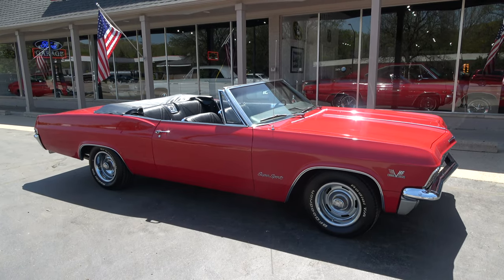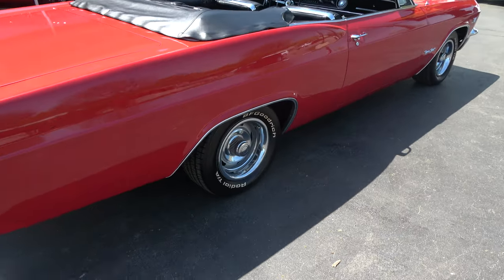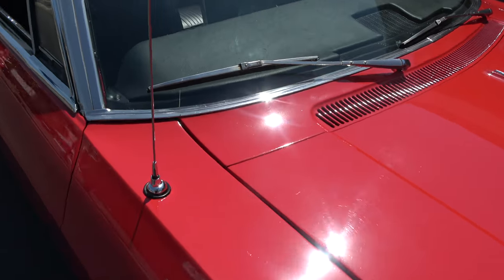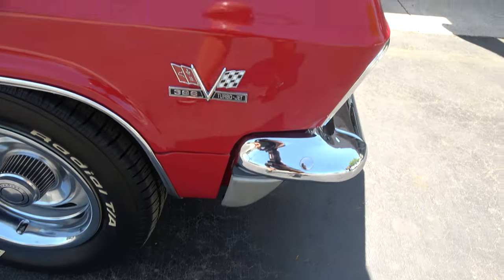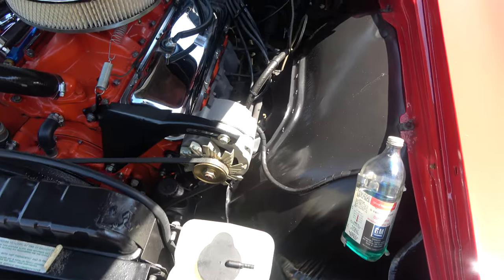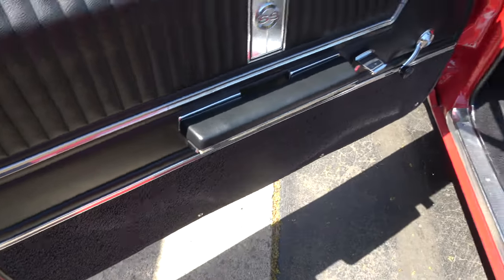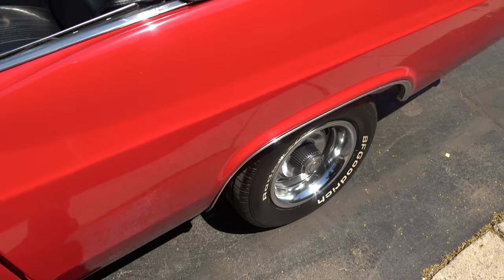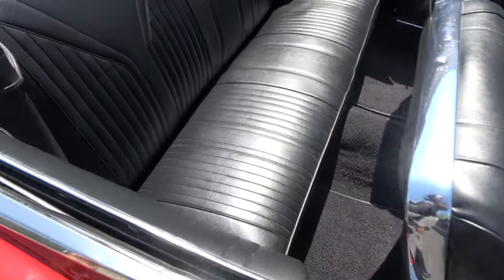1965 Chevrolet Impala SS Convertible $62,900.00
Clean Original Florida car, Frame-Off Restoration, true (166) Super Sport, beautiful Rally red paint, new black convertible top with glass rear window, all new black vinyl interior, era correct 396 ci engine built to 375 hp specs, Muncie 4 speed manual transmission, Holley dual feed 4 bbl, Bowtie aluminum intake, factory exhaust manifolds, chrome air cleaner & valve covers, power steering, Mallory Unilite distributor, factory bucket seats with console, factory tach & gauges, Delco am radio, Hurst shifter, power top, Flowmaster dual exhaust, factory 12 bolt 3.23 limited slip rear end, 15X8 Rally wheels with caps, 245/60R15 BF Goodrich Radial TA tires, factory jack with spare, Collector Quality!